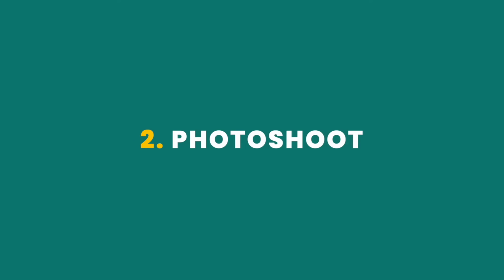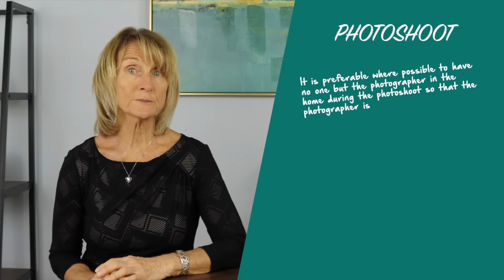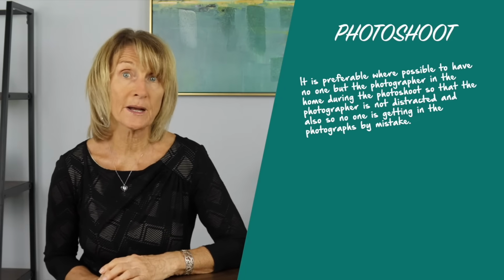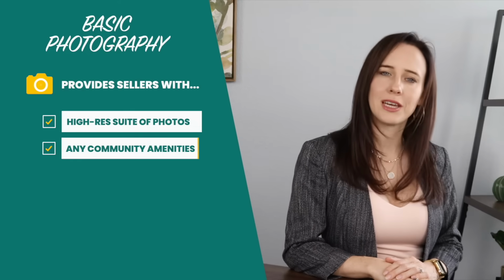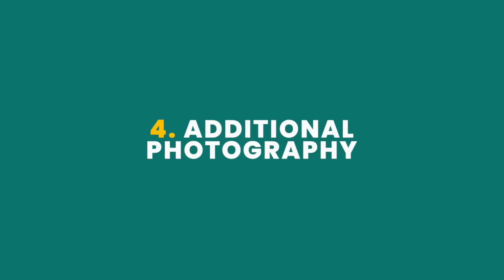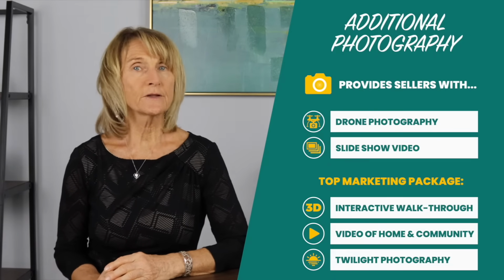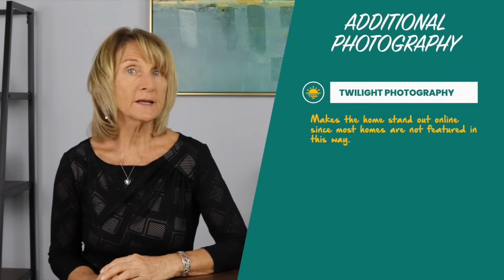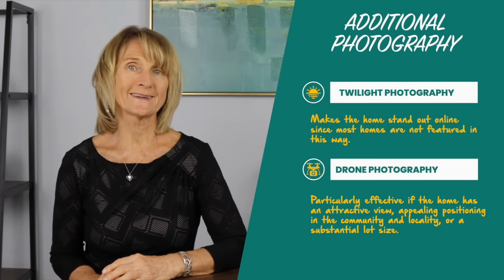Marketing My Home for Sale - Video 8 of 25 - Seller Series - The Aistrop Team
In this video of our multi-video seller series we shall look at photography and marketing. We are going to cover both these topics in the same video as they are so interrelated that it is more fitting to handle them in this way. Here are 7 important points to note when considering these two topics and how they affect the sale of a home.  When we refer to marketing packages and the corresponding photography, this is information that is, of course, pertinent at the time of making this video.

00:00 - Intro
00:33 - #1. Photography and Marketing Packages
01:21 - #2. Photoshoot
02:23 - #3. Basic Photography
03:03 - #4. Additional Photography
04:14 - #5. Basic Marketing
05:01 - #6. Additional Marketing
05:39 - #7. Two Agents for the Price of One!
06:02 - Thanks for Watching!